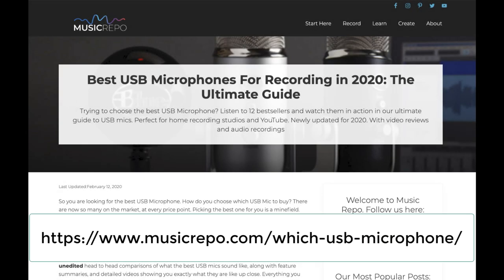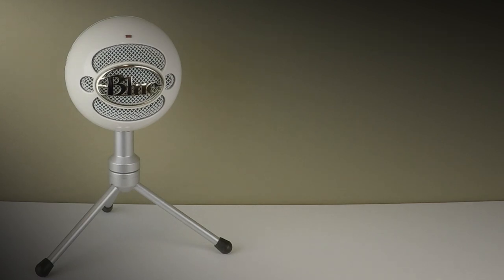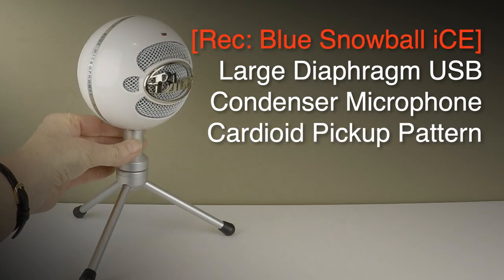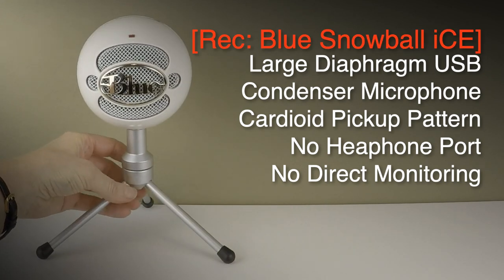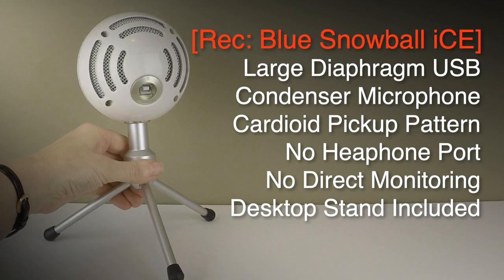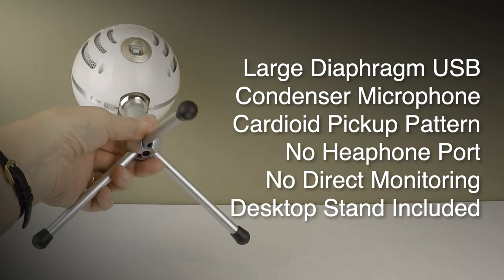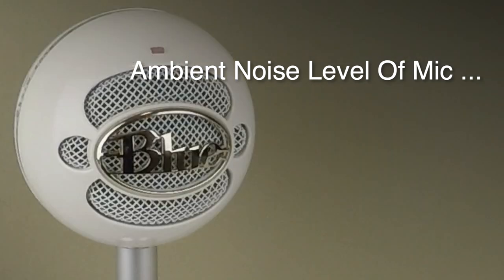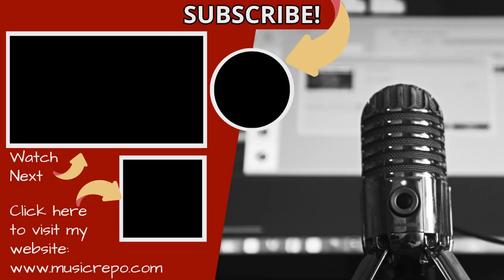Blue Snowball iCE USB Microphone Review - Distinctive Plug & Play USB